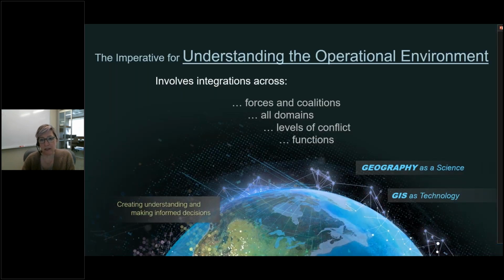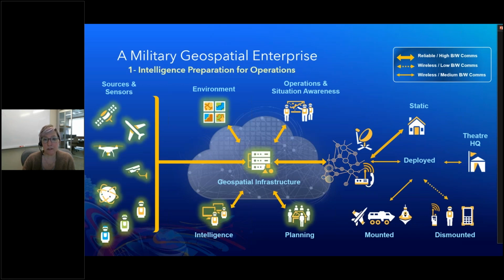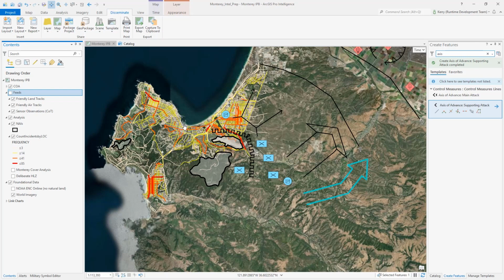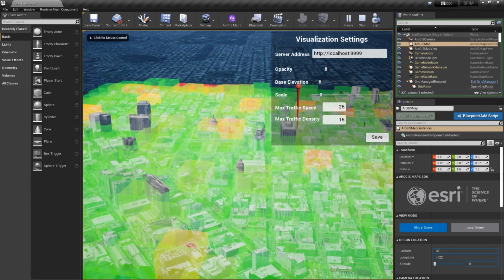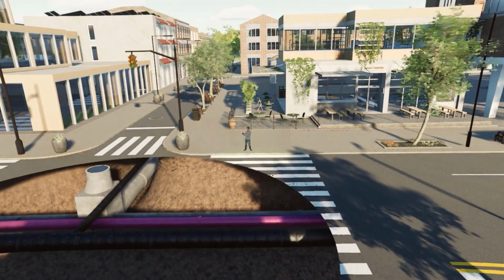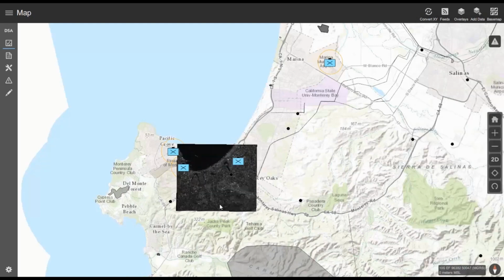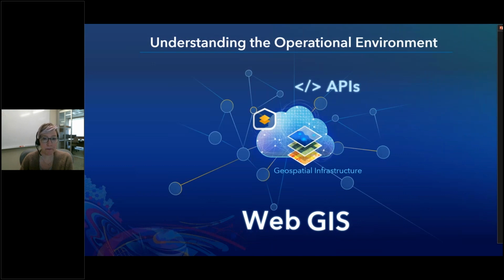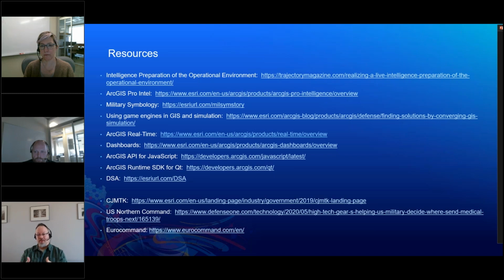ArcGIS for Developers - A National Security Focus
Building upon the previous seminar, this presentation will focus on how the ArcGIS system and developer APIs are uniquely poised for building systems for understanding the Operating Environment.  Developers, program managers, and product managers new to ArcGIS will learn how ArcGIS is an open system that provides a geospatial infrastructure and APIs which can be used to build a digital twin of the operating environment.  The seminar will include success stories and demonstrations of use cases including intelligence preparation for operations, integrating with game engines for decision support, and using GIS for operations and situational awareness.